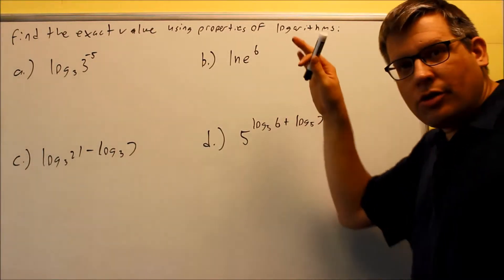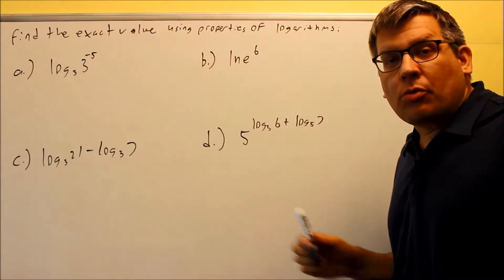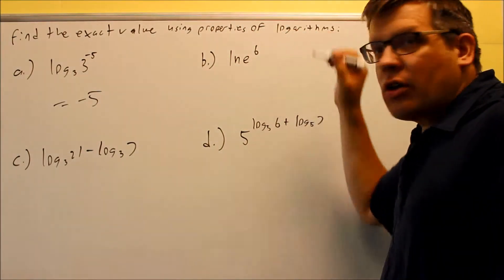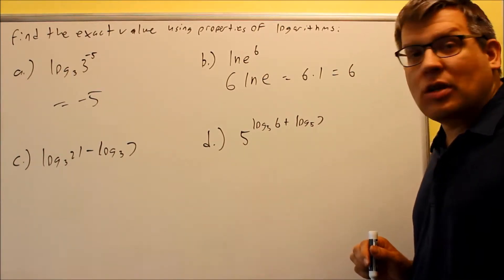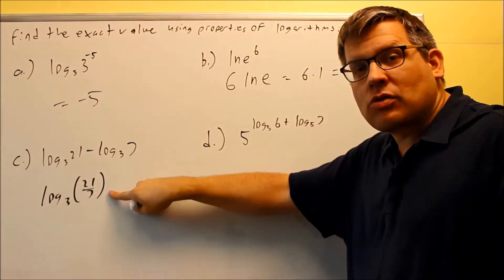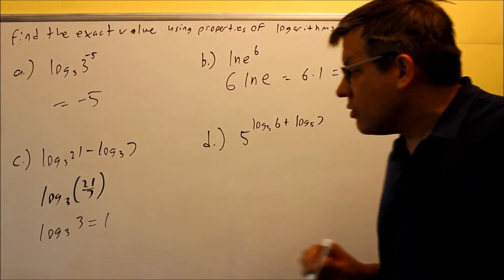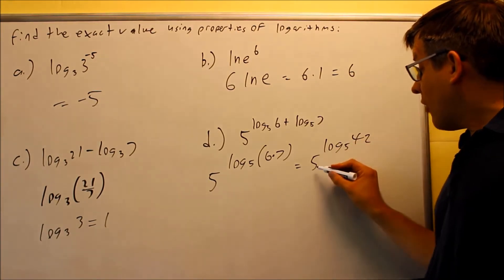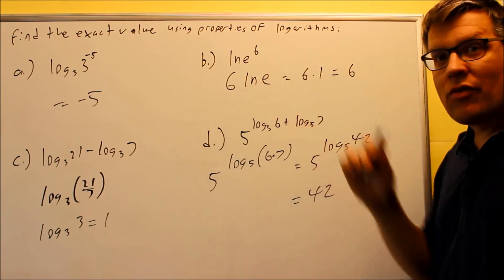Evaluating Logarithms Using Logarithmic Properties: Ex 2